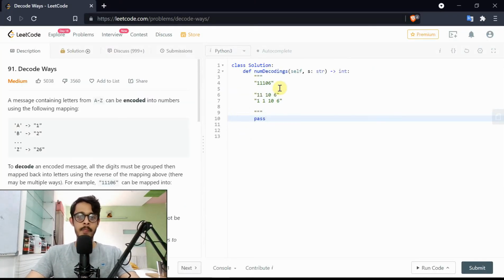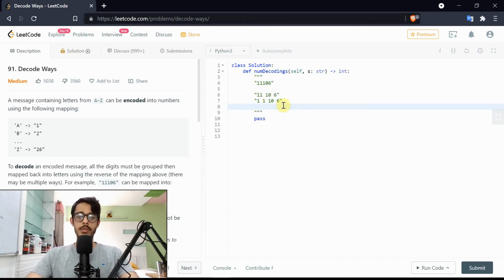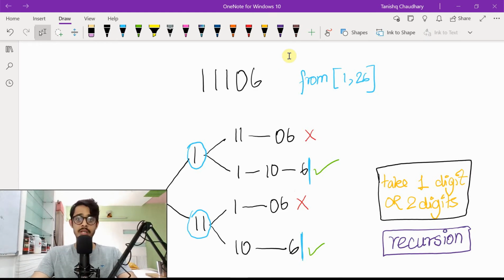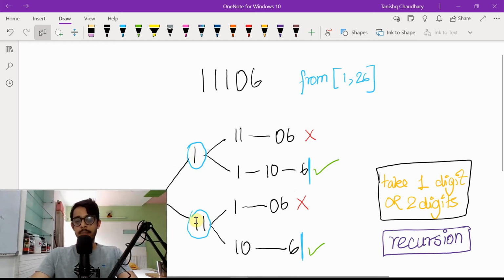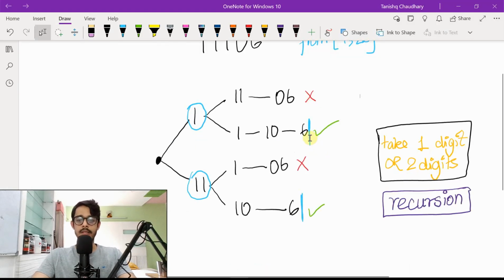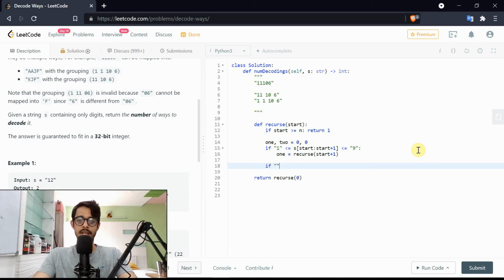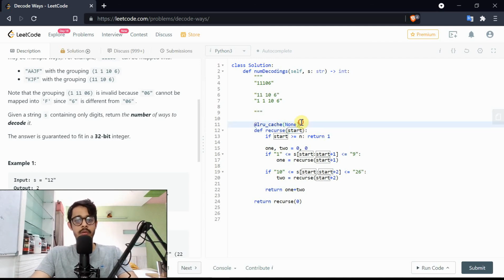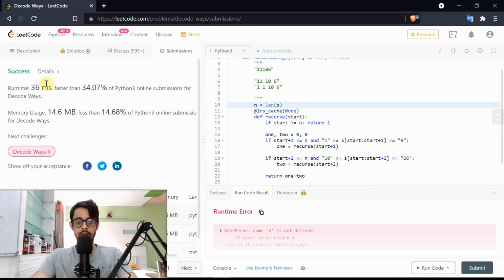Decode Ways | Detailed Explanation of Recursive Solution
LeetCode 91. Decode Ways. Medium rated problem. Solution is easy once we break it down! We use recursion and caching to make it efficient.